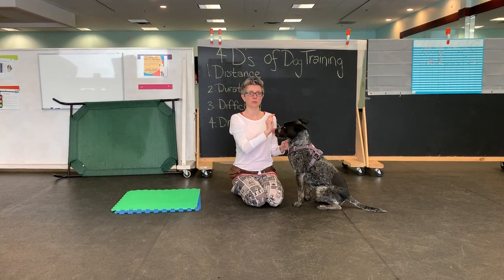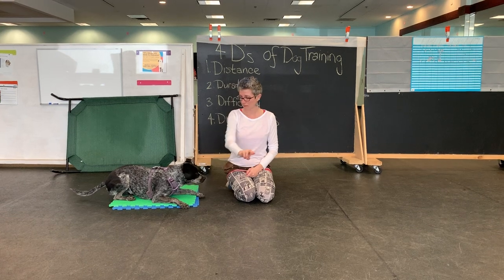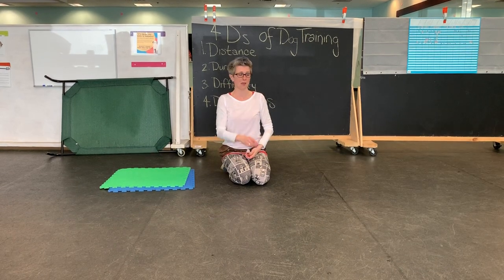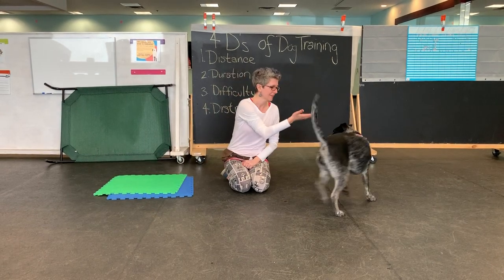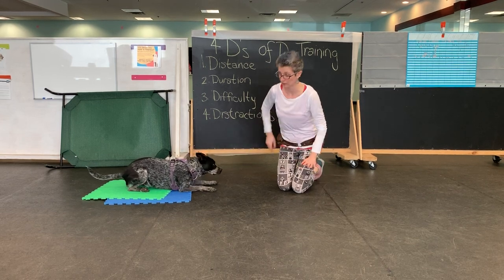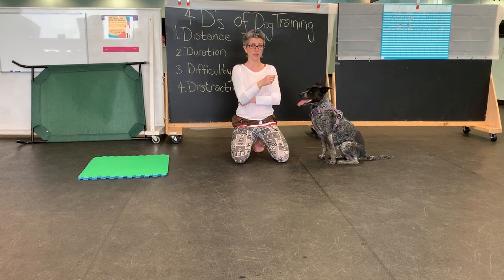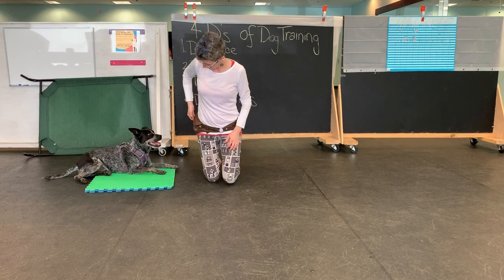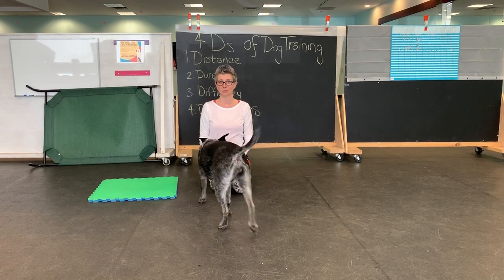Manners 1, Week 3: Go To Bed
Having your dog understand go to bed means, "Go over THERE and chill out" has many wonderful uses. It's a foundational skill for polite greetings (stay on the bed while company comes in) for example, and is the first skill where we work on expanding the primary reinforcement zone (see videos on reinforcement zones and the 4 D's of dog training if you need a refresher).